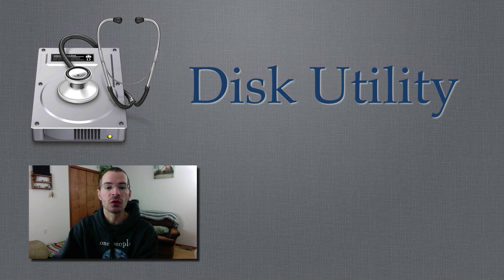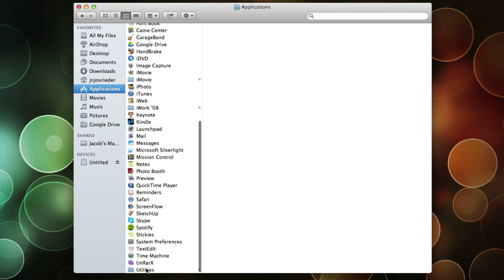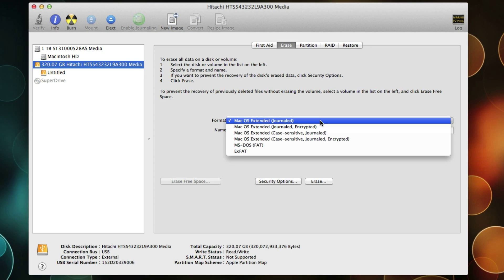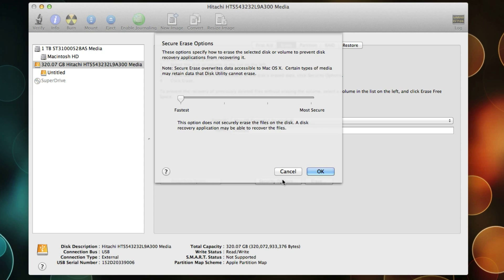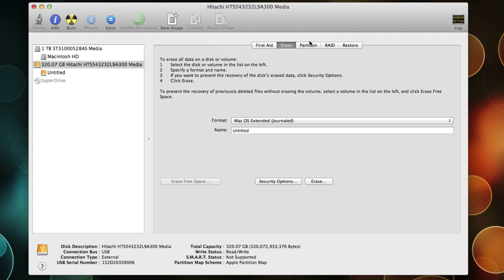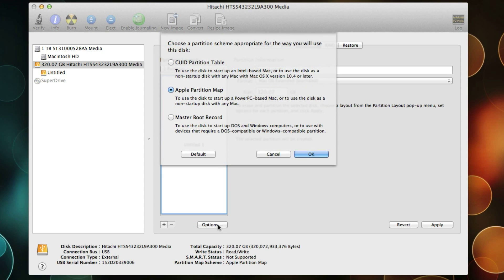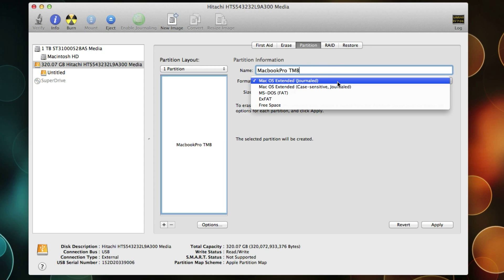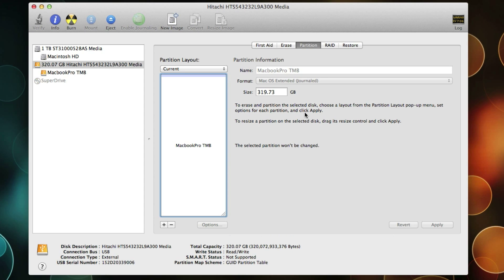How to Erase and Partition a Hard Drive on a Mac Tutorial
In this video tutorial, I go over how to erase (or format) a hard drive with a Mac computer using Disk Utility. I also cover how to partition a hard drive. WARNING: These actions will delete all files on a hard drive so be careful when doing this.